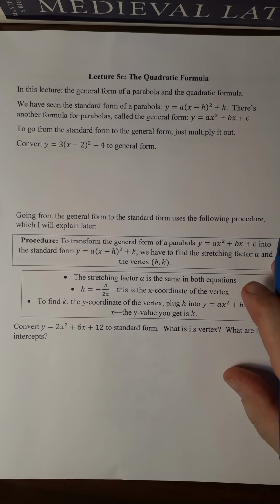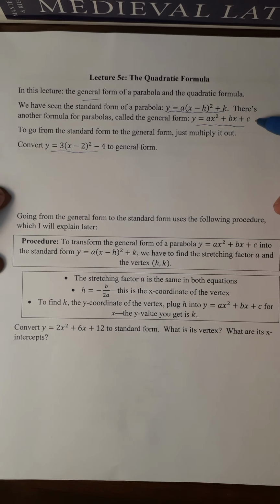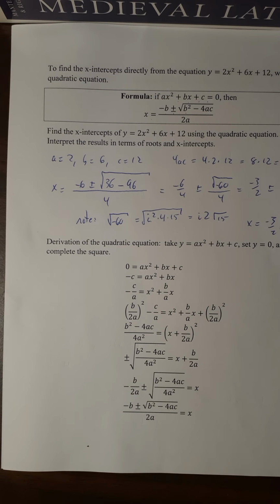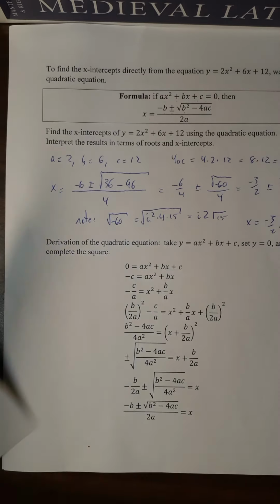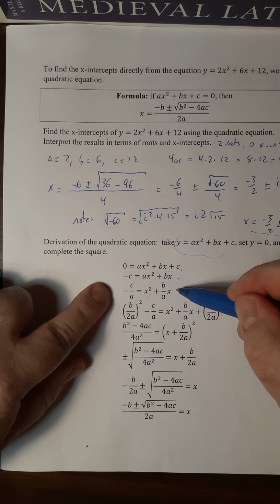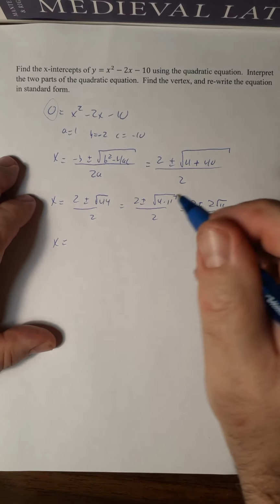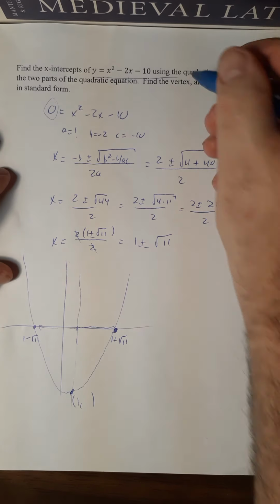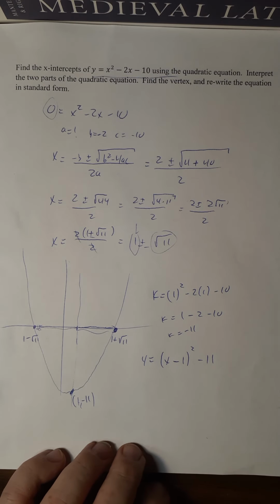Math 112 Lecture 5c the quadratic formula